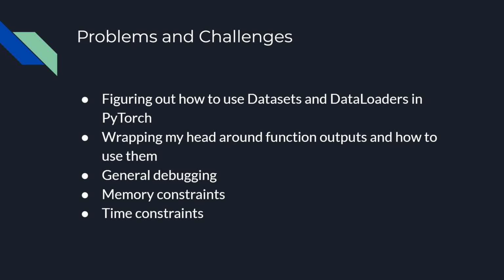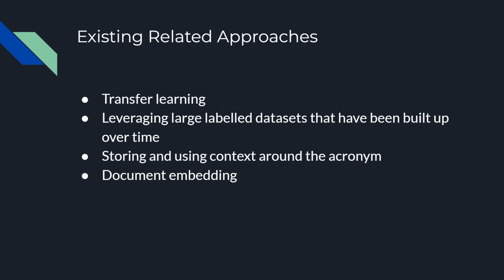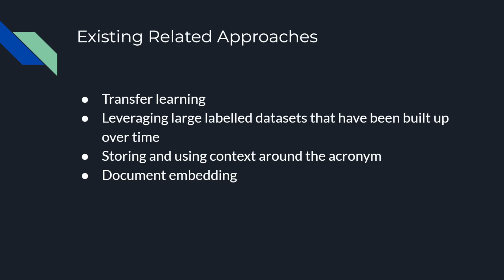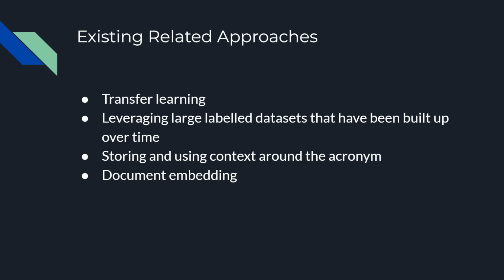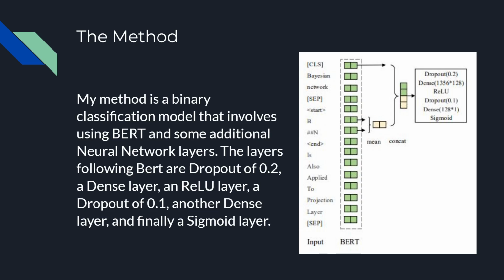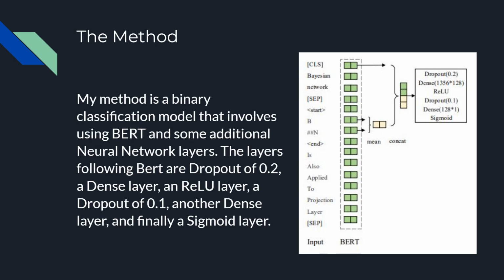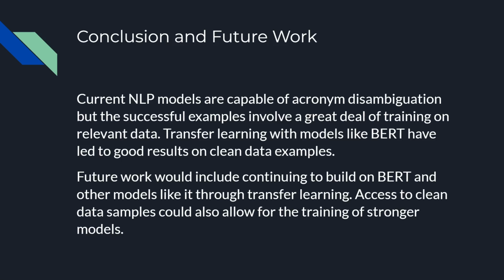ITCS 5156 Project Presentation